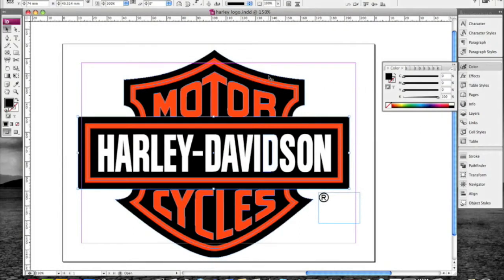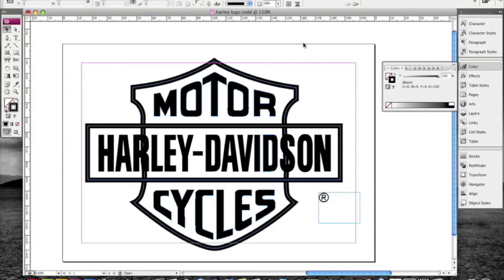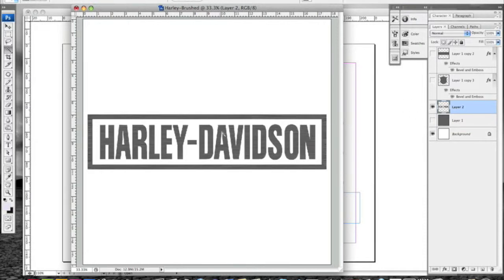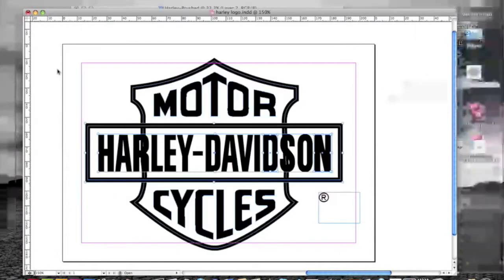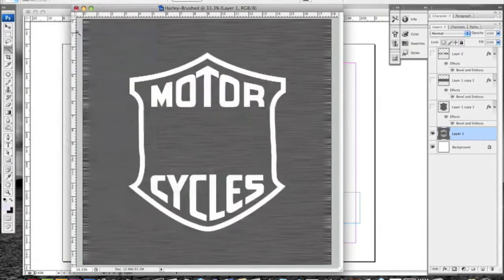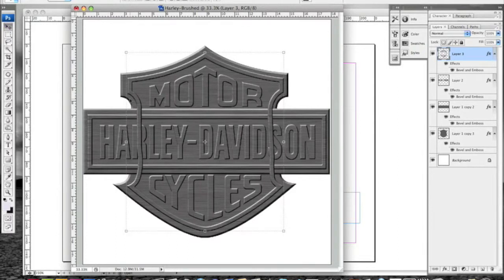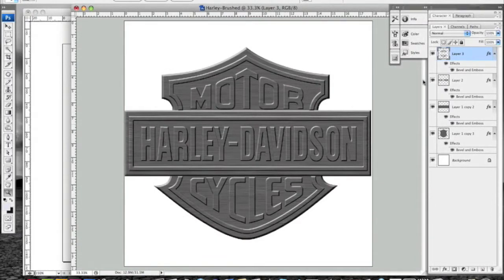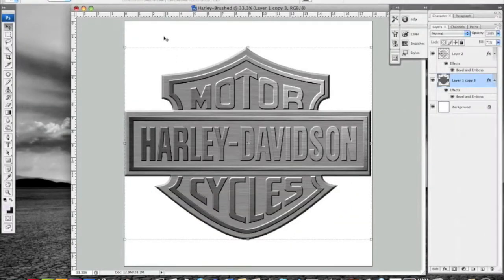3D Harley Logo Part 2